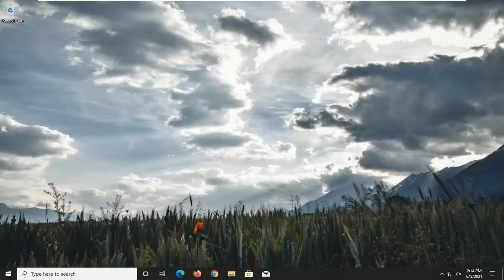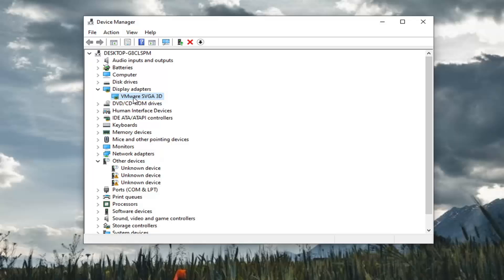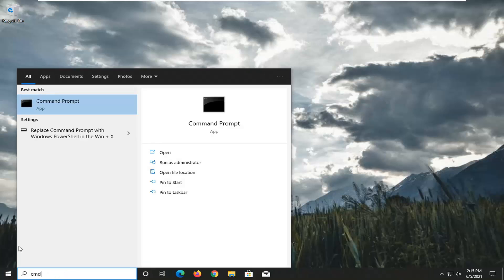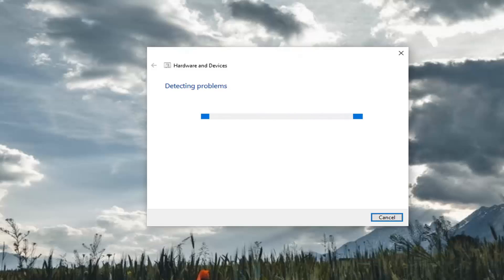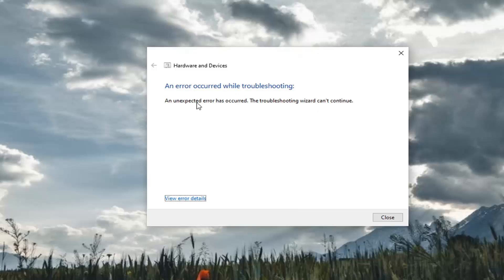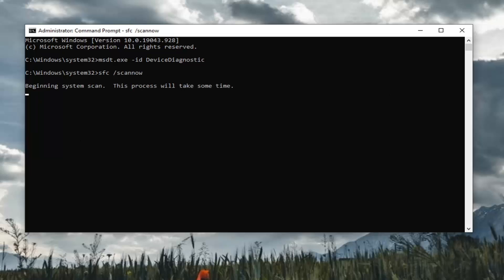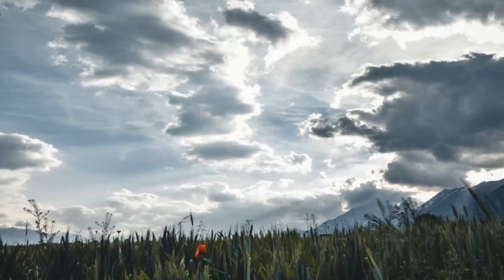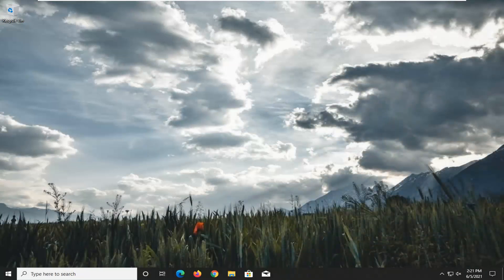Black Box Pops up Windows 10 Fix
Commands Used:
msdt.exe -id DeviceDiagnostic
sfc /scannow

In today’s tutorial, we’re going to talk about a rather unusual error in Windows 10. Namely, a couple of users reported that while they were using their computer, a flashing black box appeared on their screen.

Issues addressed in this tutorial:
black screen pop up windows 10

A small number of Windows users are recently complaining that they are seeing a tiny black box and it goes on expanding if we try to do anything with it. This problem seems messy and over the point, the shortcuts, and folders go under it and a big part of the desktop is under it. Here, in this tutorial, we have a few solutions that let you remove that black box in easy ways.